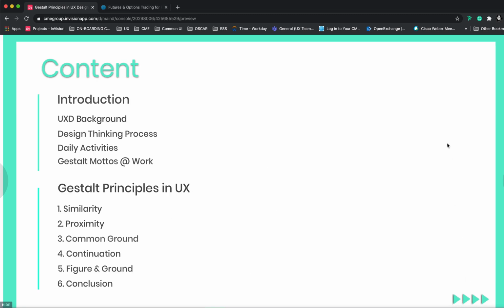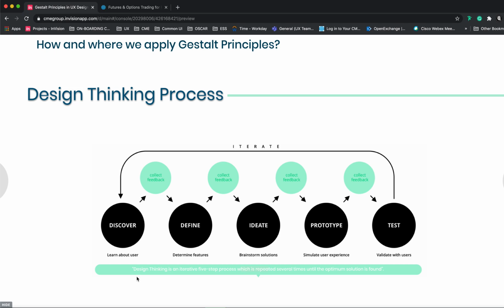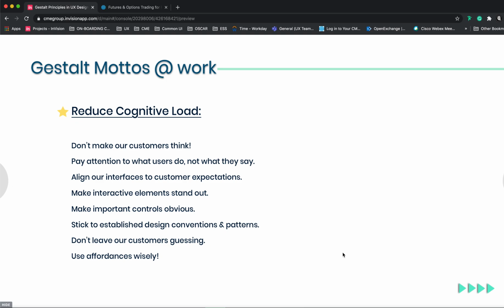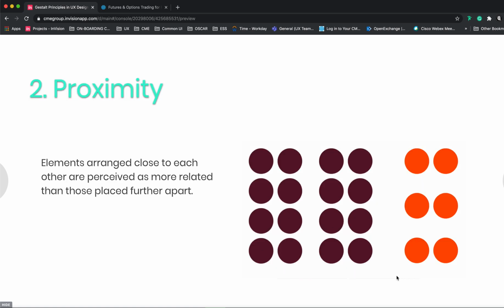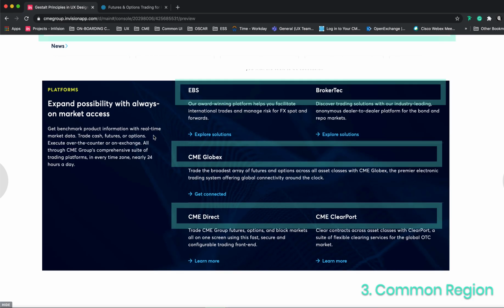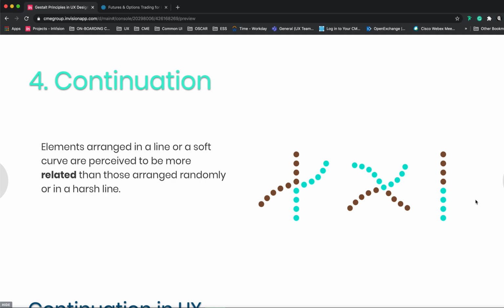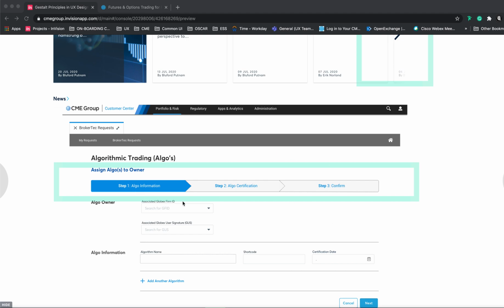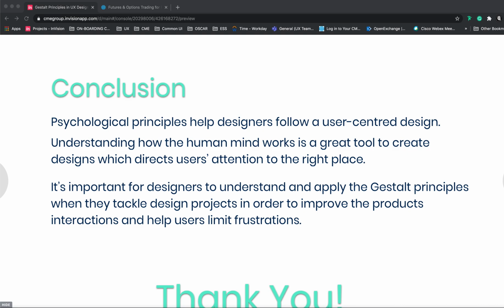Gestalt Principles In UX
Cognitive Psychology project